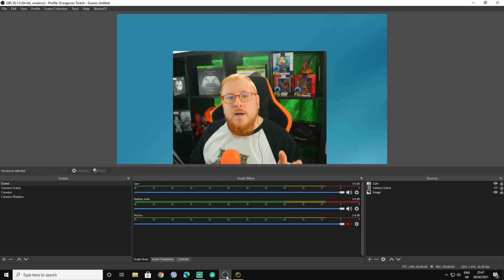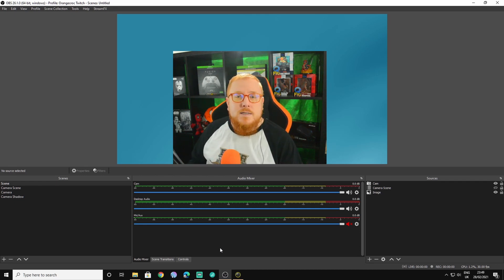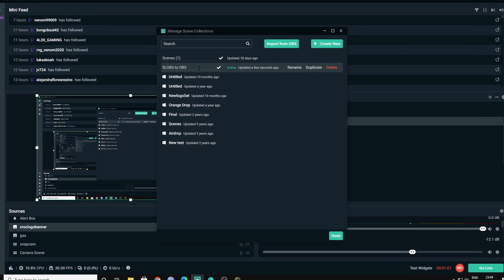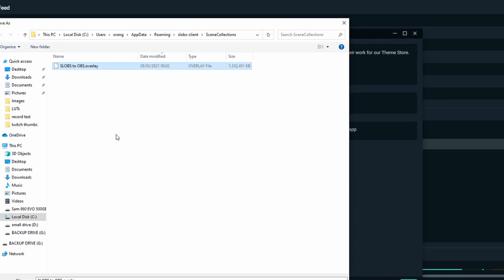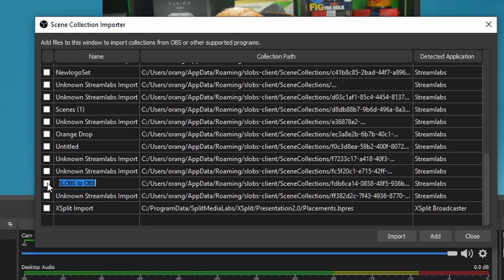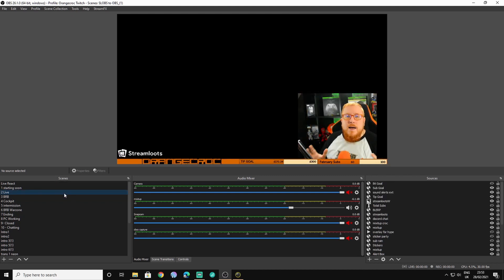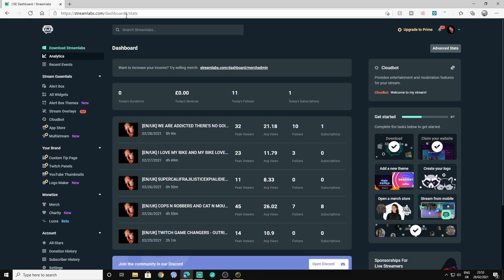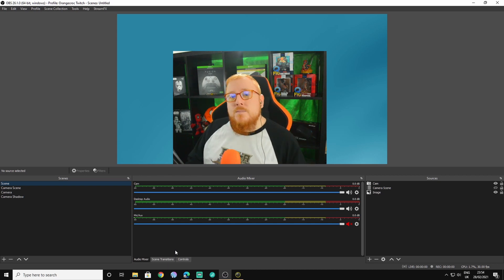MOVE YOUR SCENES FROM STREAMLABS TO OBS STUDIO!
Short guide to import SLOBS scenes to OBS Studio.

The Hunt is our discord community, you can join us and discuss games and tech. There is a diverse bunch of people to get to know and everyone is happy to share advice should you have questions about almost anything!

Orangecroc is an ex-Mixer partnered streamer continuing to build a friendly inclusive community around gaming and content creation. Helping other streamers build their channel and learn from his experience.

streamlabs vs obs